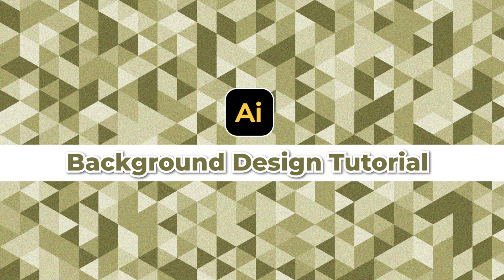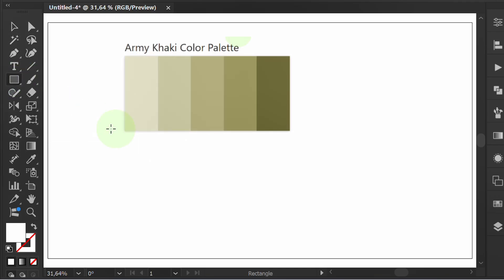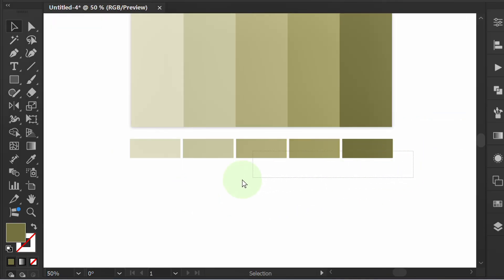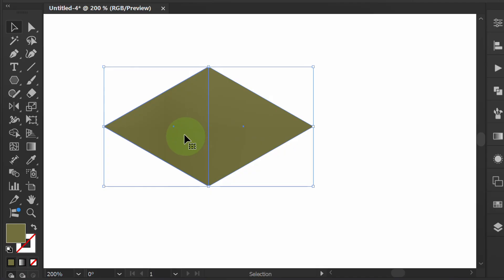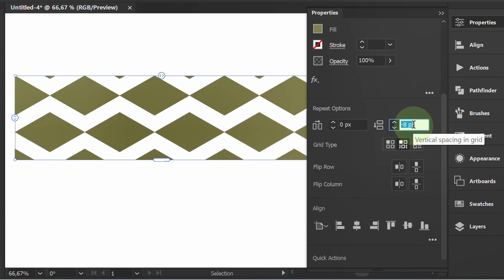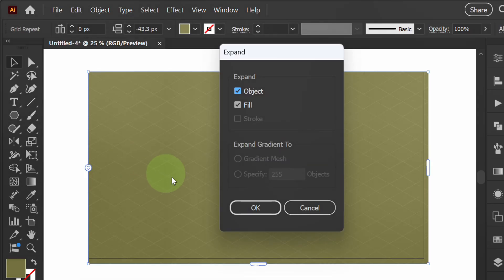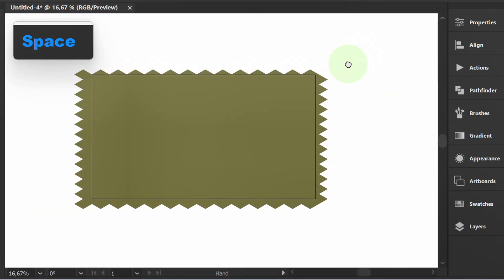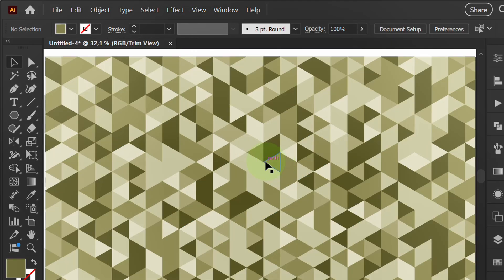Create an Abstract background Triangle with Random color in Illustrator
In this vibrant Illustrator tutorial, dive into the world of abstract art as we guide you through creating a stunning triangular background using random colors! Discover tips and tricks for manipulating shapes and applying gradients, while unleashing your creativity. Perfect for designers and artists alike, this step-by-step video will inspire your next project. Join us and bring your imagination to life with playful patterns and dynamic designs!